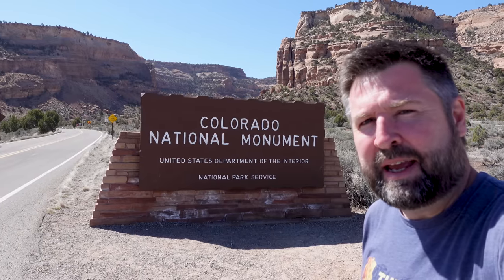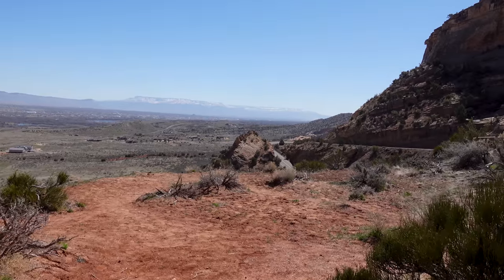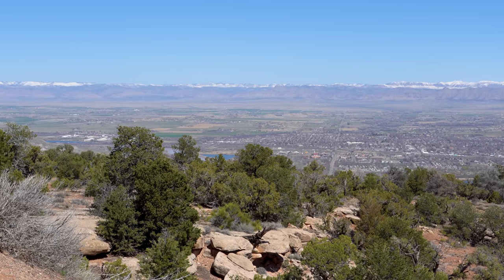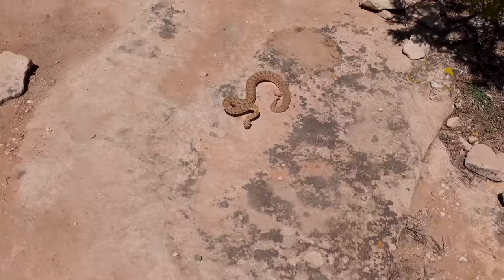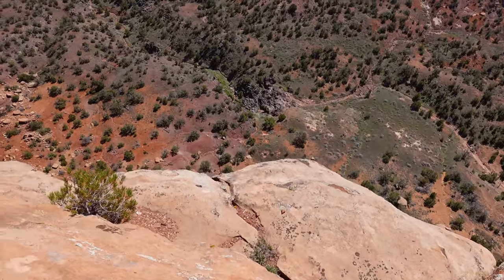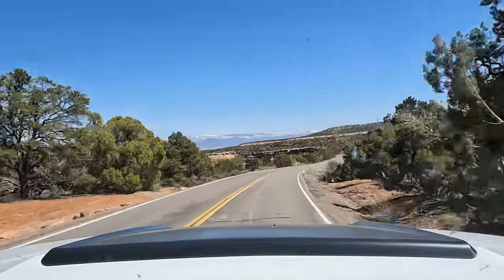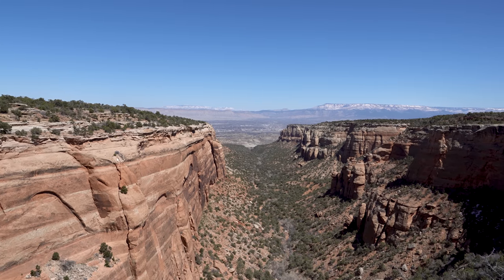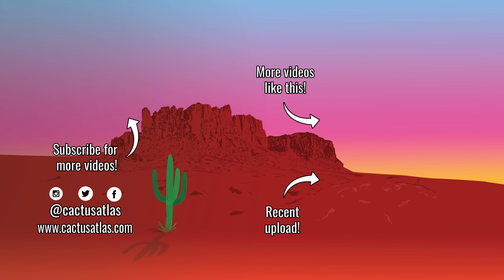COLORADO NATIONAL MONUMENT Scenic Rim Rock Drive and Overlooks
Between Fruita and Grand Junction, Colorado is a scenic drive in the Colorado Plateau overlooking sandstone beauty. Rim Rock Drive through Colorado National Monument displays some of the best red rock monoliths and canyons in the American West.

The 23-mile Rim Rock Drive in Colorado's Colorado National Monument twists and turns showcasing breathtaking views around every curve. Following the rim of a number of canyons, visitors can stop and check out numerous overlooks with views of sandstone monoliths and red rock canyons dotted with green pinyon pines and juniper trees.

There are 19 viewpoints, 14 hiking trails, and the Saddlehorn Campground all located on the scenic drive for visitors to take advantage of. The drive can be done in half a day (including stops at overlooks), but those wishing to take advantage of any of the trails may want to budget more time.